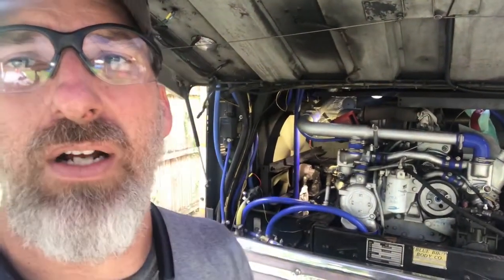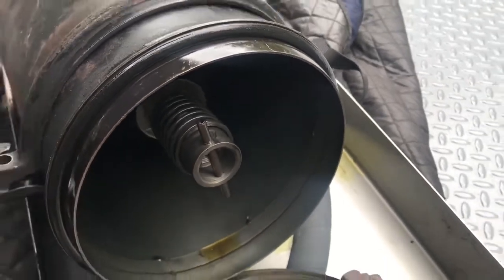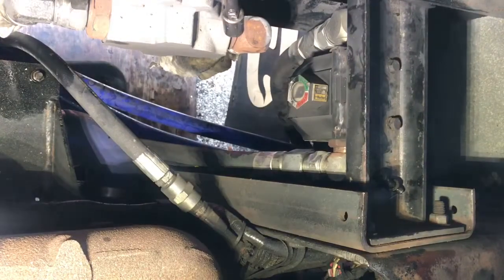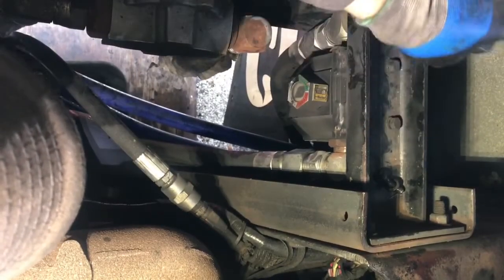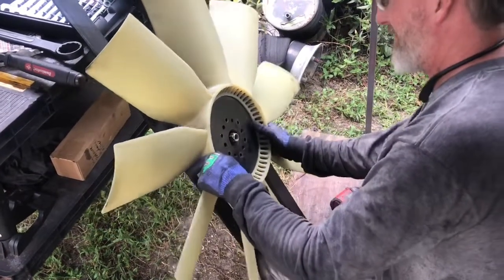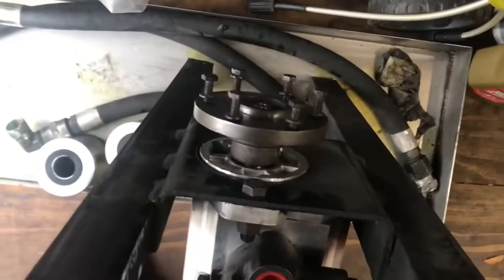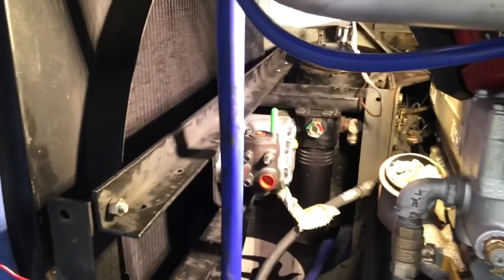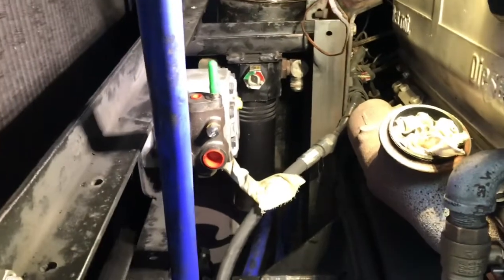-Gino’s Garage-Part 1-Hydraulic Fan Modification on our 1984 Bluebird Wanderlodge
Working on upgrading our hydraulic fan motor on our 1984 Bluebird Wanderlodge. We are changing the fan motor to a variable speed motor. Its controlled by a controller that uses a PWM (pulse width modulated) signal. I have to come up with something to create the PWM signal, I am working on that as well and once I have something figured out I will add that to another video.